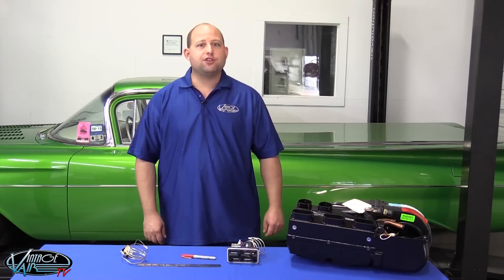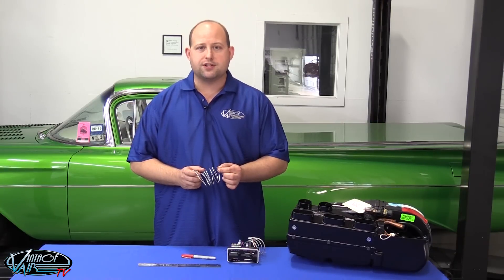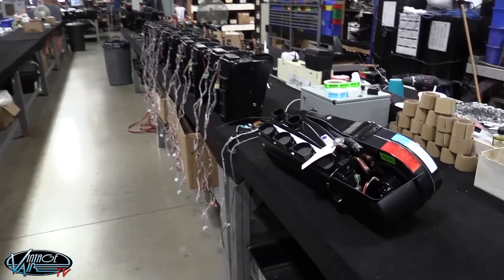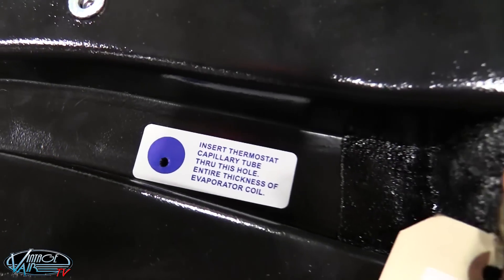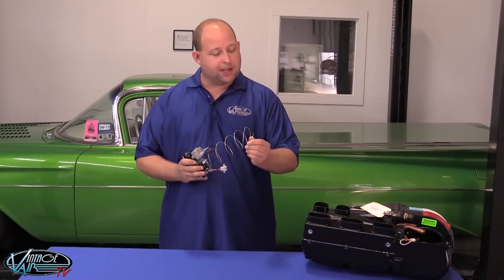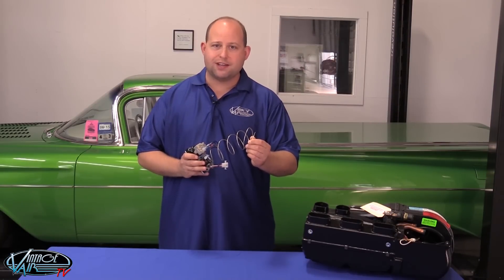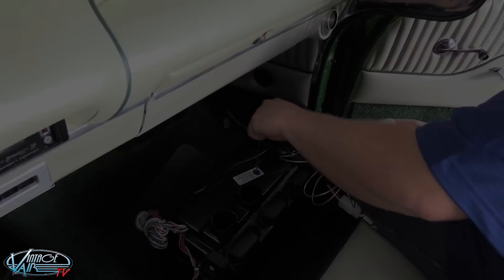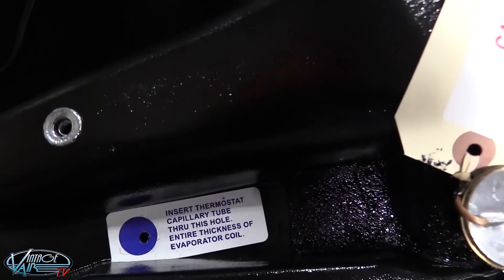Capillary Tube Installation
PLEASE NOTE: This video applies to Gen II evaporators. For other Vintage Air evaporators that use mechanical thermostats, the basic procedure will be the same, but the measurement may vary. Gen IV evaporators do not use mechanical thermostats, so this procedure will not apply. For proper installation, always refer to the instructions provided with your kit.